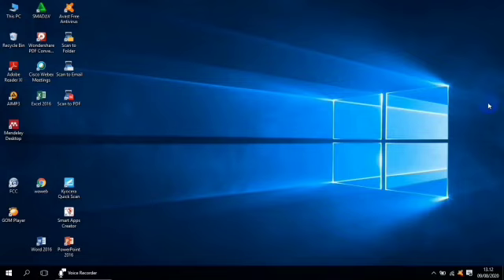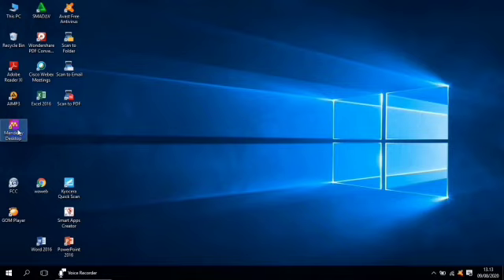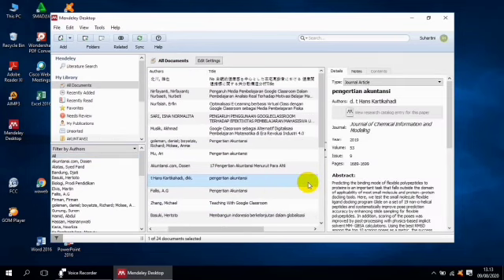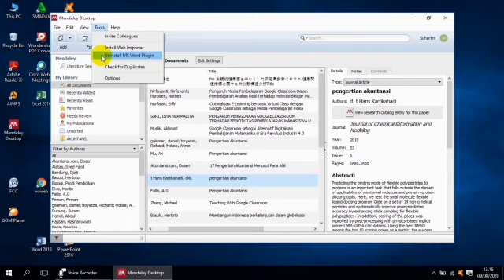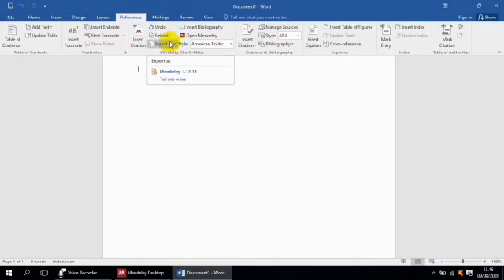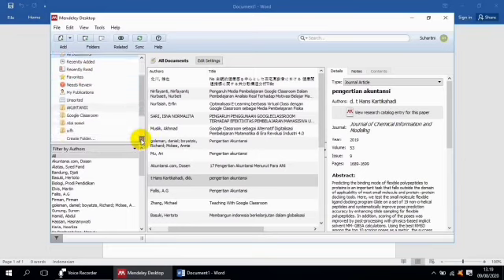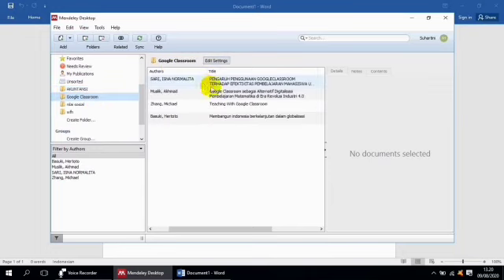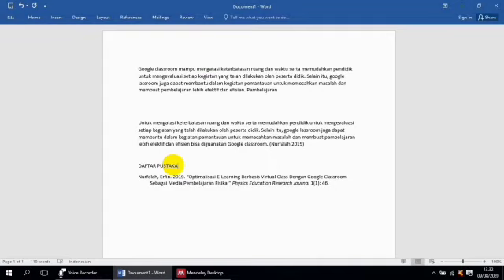MARI MENGENAL MENDELEY DEKSTOP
Tutorial Mengenal MENDELEY  DESKTOP ini kami buat adalah dalam rangka untuk memenuhi tugas  Diklat Daring yaitu Diklat Artikel GUMUN - BBJT. Mendeley sangat diperlukan untuk para penulis, guru, dosen, dan mahasiswa yang akan melakukan penulisan karya ilmiah yang akan dimuat di jurnal yang bereputasi dan berakreditasi. Semoga tutorial ini bermanfaat khususnya untuk diri pribadi saya sendiri dan umumnya untuk para pemirsa dan para Subscriber maupun para Calon Subscriber kami. Terimakasih.